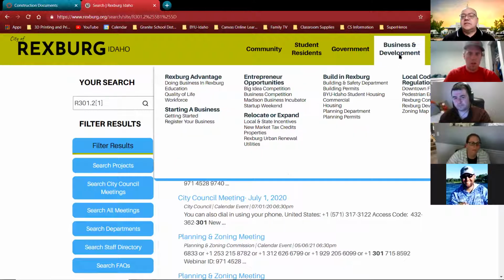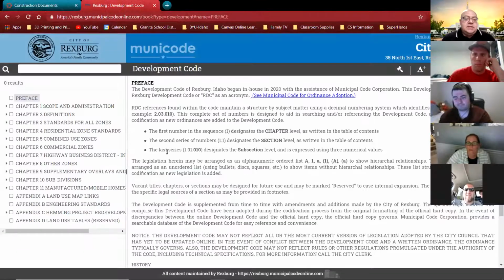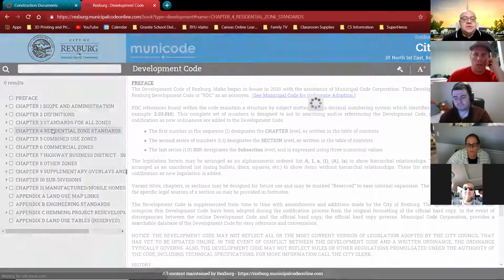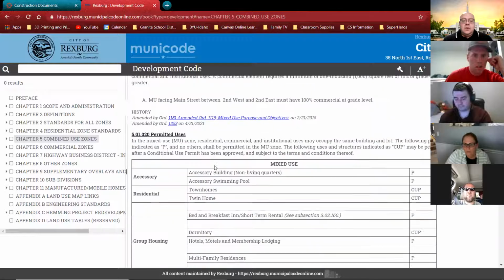Open Lab May 6, 2021